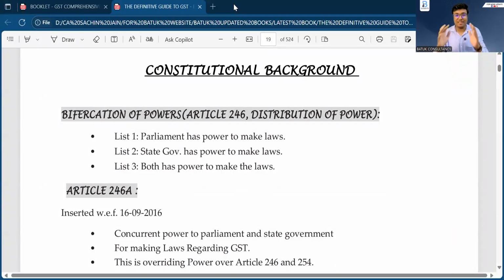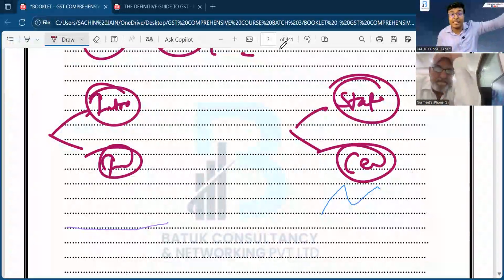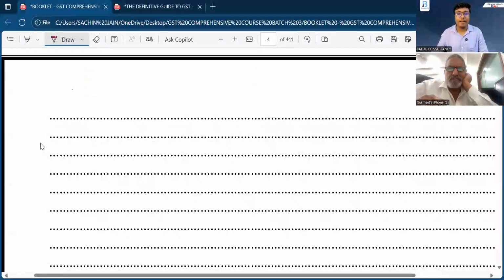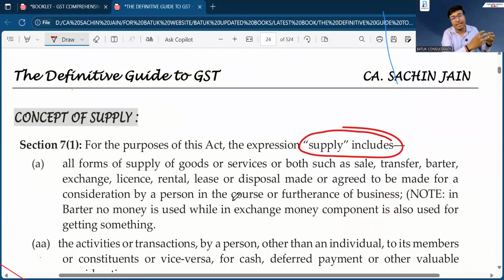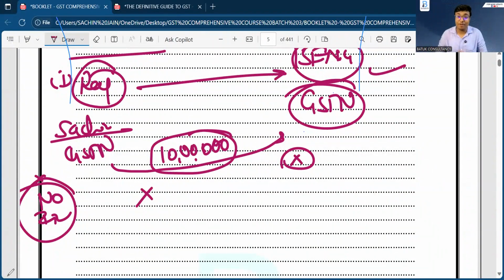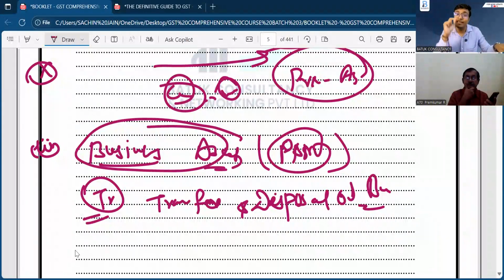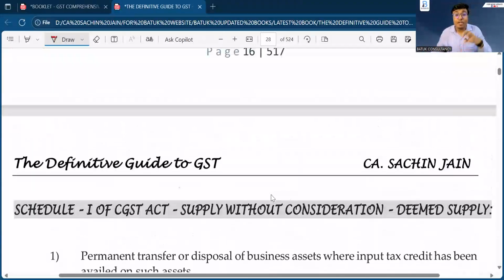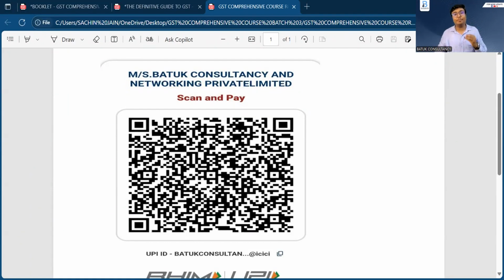GST COMPREHENSIVE COURSE BATCH III - DAY 2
🚀 **GST COMPREHENSIVE COURSE – SPECIAL EDITION BATCH III | DAY 2** | Strengthen Your GST Foundation with Practical Learning

Welcome to **Day 2 of the GST Comprehensive Course – Special Edition Batch III**, where **CA Sachin Jain** continues the journey of simplifying GST through practical examples, real-world case studies, and structured learning.

This session is designed to help learners build a strong conceptual foundation while understanding how GST provisions apply in actual business and compliance situations. Whether you are a student, tax professional, accountant, consultant, or business owner, this session will help you develop confidence in GST fundamentals and practical implementation.

✔️ Step-by-step understanding of important GST provisions
✔️ Practical approach to GST compliance and implementation
✔️ Real-world GST case studies and examples
✔️ Understanding GST returns, notices, and procedures
✔️ Application of GST concepts in business scenarios
✔️ Common mistakes made by taxpayers and professionals
✔️ Practical insights for day-to-day GST compliance
✔️ Building a strong base for advanced GST learning

🎯 **KEY TAKEAWAYS:**
✔️ Strengthen GST fundamentals through practical learning
✔️ Understand GST provisions with real-life examples
✔️ Learn compliance-oriented GST implementation
✔️ Identify and avoid common GST mistakes
✔️ Prepare confidently for advanced GST topics and professional practice

✔️ CMA Aspirants
✔️ GST Practitioners
✔️ Tax Consultants
✔️ Accountants
✔️ Business Owners
✔️ Commerce Students
✔️ Finance & Compliance Professionals

• GST Comprehensive Course
• GST Masterclasses

📲 **Join Our GST Learning Community**
Get course updates, study materials, workshop details, and learning resources through our official platforms.

💬 Comment **"GST COURSE"** if you want updates about upcoming GST batches, study materials, and practical workshops.